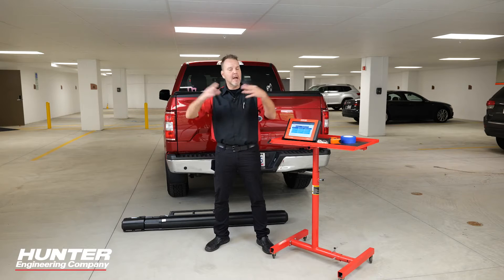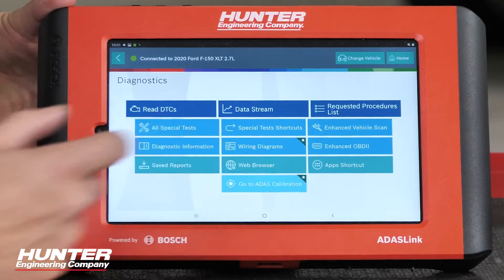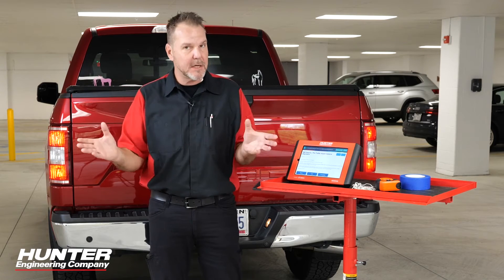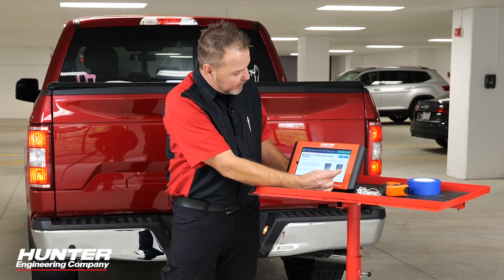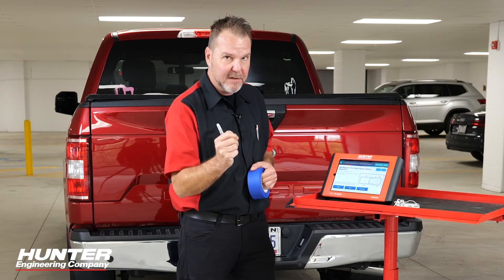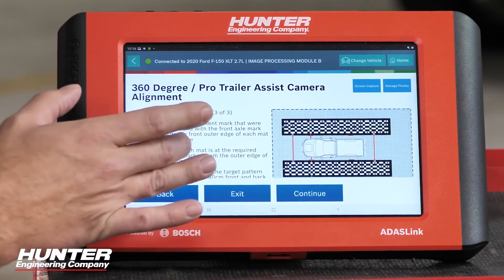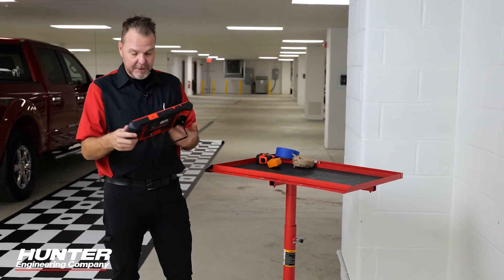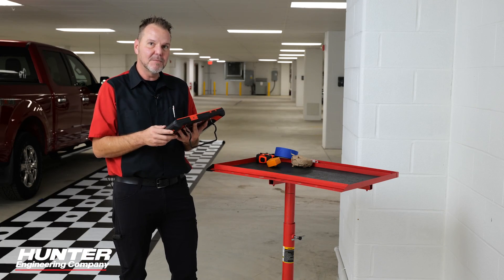ADAS calibrations: 2020 Ford F-150 surround view camera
As with any ADAS calibration, notes Babcox Media’s Joe Keene, Hunter’s ADASLink® diagnostic scan tool will lead the technician easily and logically through setting up and calibrating the surround view system for a 2020 Ford F-150.

A static fixture isn’t necessary for this alignment procedure, because mats, a tape measure and a little tape are all that’s needed. Joe demonstrates the need for accurately measuring rear tires and marking the locations for precisely placing the mats before finishing the calibration with a couple of simple touches on the ADASLink® screen. “All set,” he says.

The step-by-step onscreen guidance of ADASLink® eliminates guesswork and ensures a precise and thoroughly documented calibration for more than 25 million vehicles.